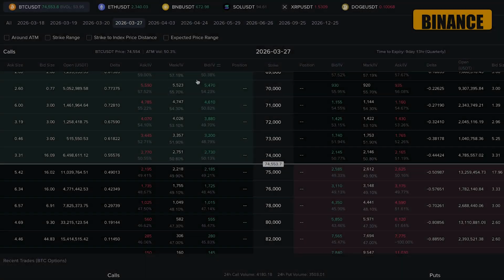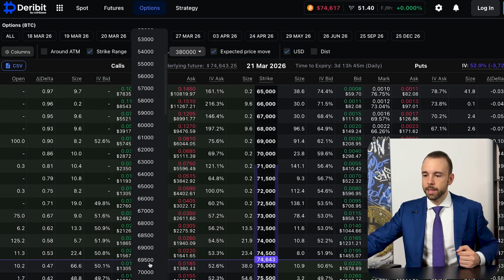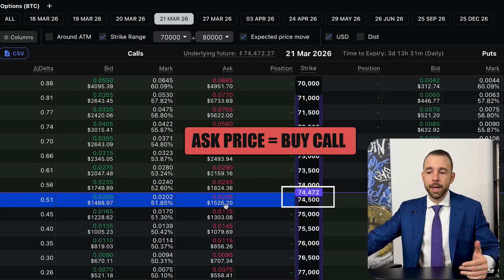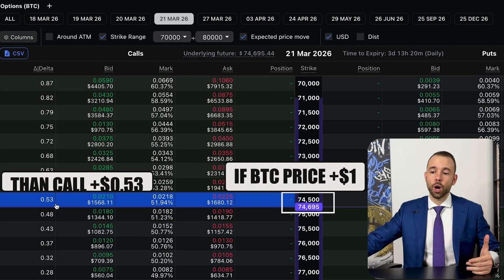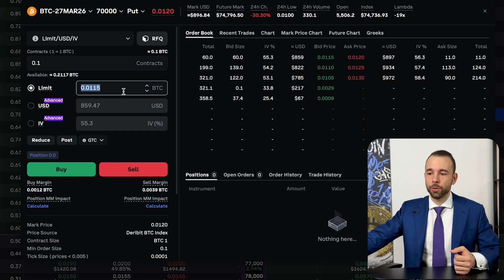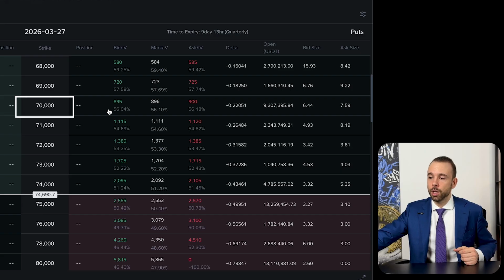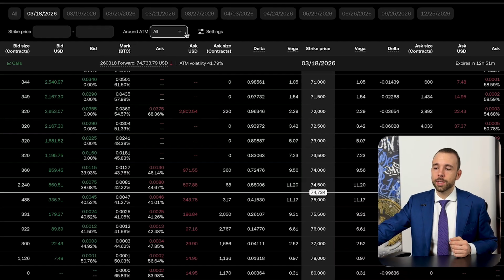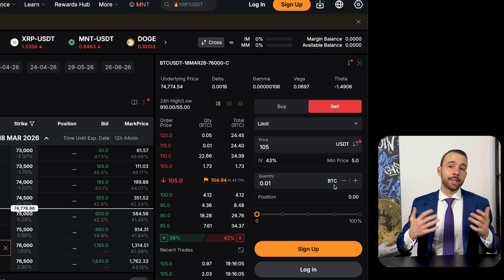ByBit & Binance Option Chain: EVERYTHING You Need to Know!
Learn how to read the option chain for crypto options step by step in this complete options trading tutorial for beginners. In this video, I walk you through real examples from Deribit, Binance, OKX, and Bybit, showing you exactly how option chain analysis works in practice and how to use it to improve your options trading decisions. If you are new to options trading or want to better understand derivatives trading, this guide will help you build a strong foundation.

We cover how to read strike prices, expiration dates, and the difference between Bitcoin call options and Bitcoin put options. You will learn how option chains are structured across different platforms such as Binance options trading, Bybit options trading, OKX options trading, and Deribit options. I also explain how to navigate each interface, so whether you are learning how to trade on Bybit, exploring option trading on Binance, or using Deribit for advanced strategies, you will know exactly what to look for.

In addition, we break down key concepts like option Greeks and how they influence pricing, risk, and potential profit. Understanding these metrics is essential for anyone serious about options trading strategy and long-term success in the crypto derivatives market. This video is designed to simplify complex topics and make option trading for beginners easy to understand and actionable.

By the end of this tutorial, you will be able to confidently read any option chain, compare opportunities across exchanges like Binance, Bybit, OKX, and Deribit, and apply this knowledge to your own trading. Whether your goal is to generate income, hedge your portfolio, or build a professional-level trading approach, this guide gives you the tools to get started with options trading the right way.

00:00:00 Intro
00:00:29 Overview of exchanges (Deribit, Binance, OKX, Bybit)
00:01:16 How to open and navigate the option chain
00:01:48 Expiration dates explained (short, mid, long-term)
00:02:22 Strike prices and range selection
00:03:21 Common beginner questions (expiration, strike, volatility)
00:04:32 Calls vs Puts explained
00:05:19 Bid, Ask and Mark price explained
00:06:42 Implied volatility explained
00:07:53 Delta explained (price movement & probability)
00:09:01 Greeks overview (Theta, Vega, Gamma)
00:09:11 Volume & Open Interest explained
00:10:26 How to place a trade (order window walkthrough)
00:11:37 Binance option chain walkthrough
00:13:07 Implied volatility, delta & distance on Binance
00:14:01 Customizing option chain & using Greeks
00:15:42 OKX option chain overview
00:16:11 Bybit option chain walkthrough
00:17:14 How to execute a trade on Bybit
00:18:25 Final tips, Discord & next steps